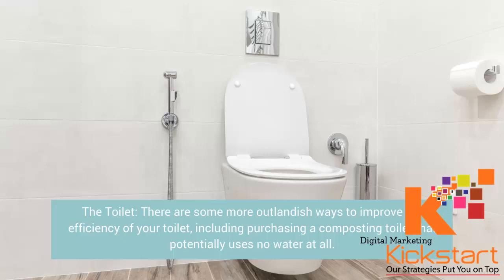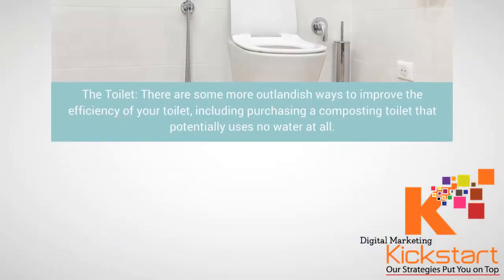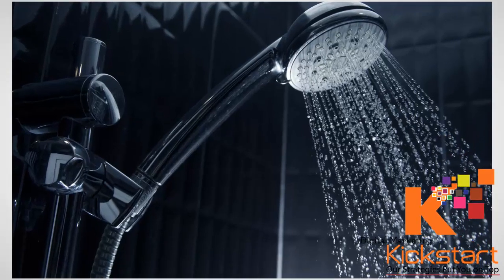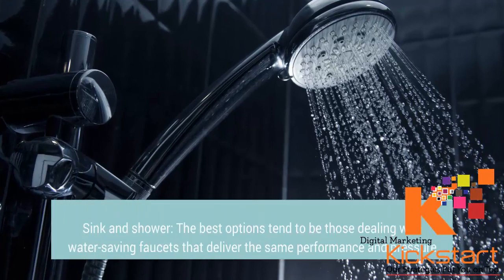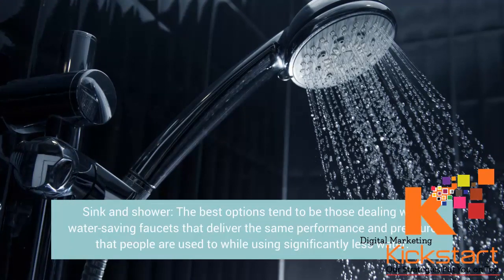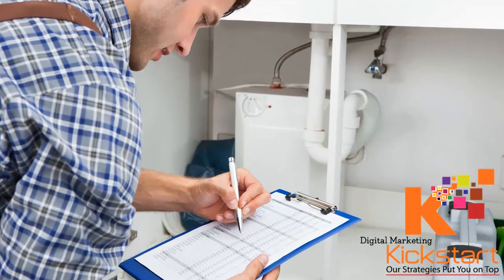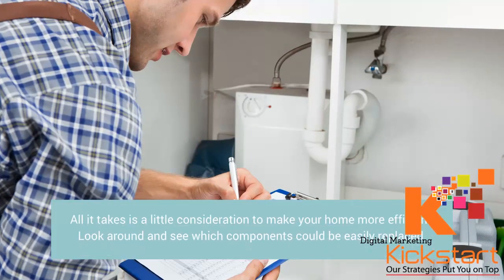How To Save Money On Your Plumbing Repairs